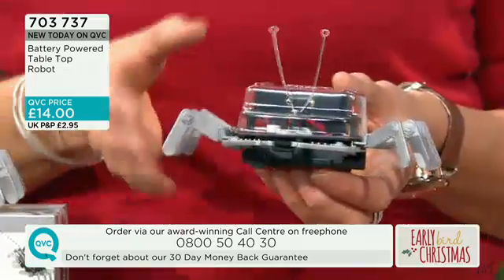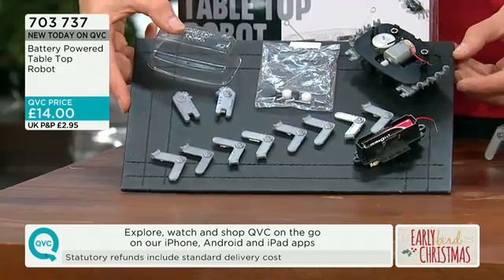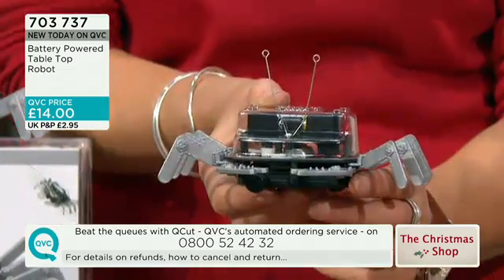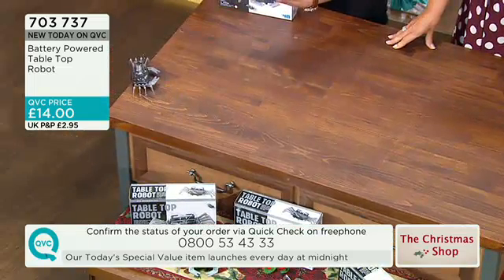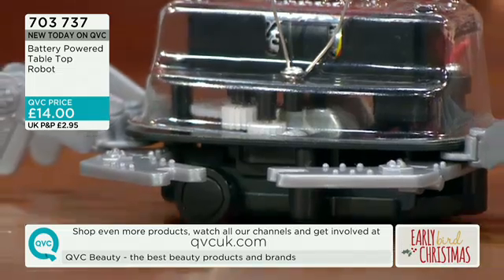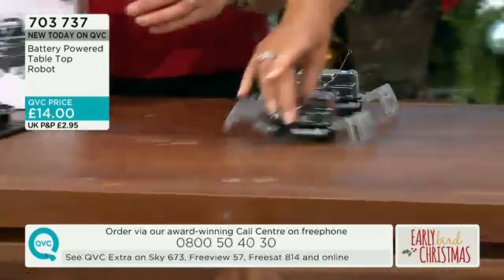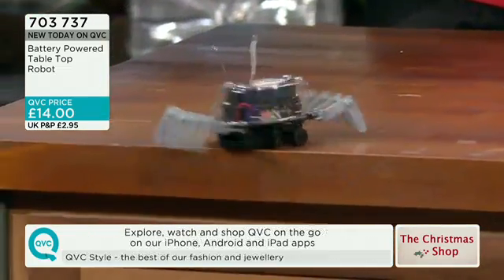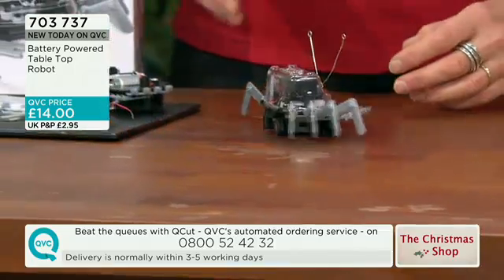KidzRobotix TABLE TOP ROBOT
A great demonstration of this robot's amazing abilities.